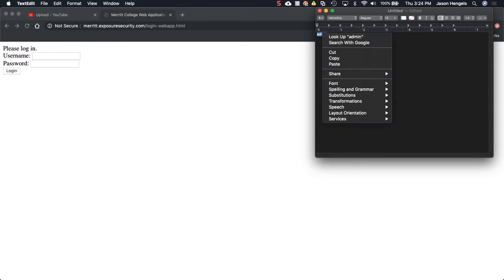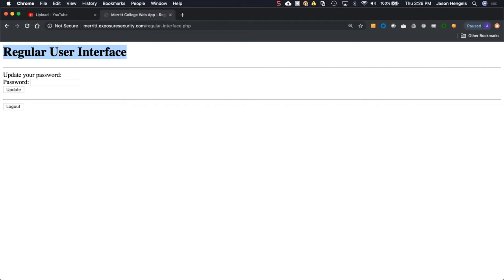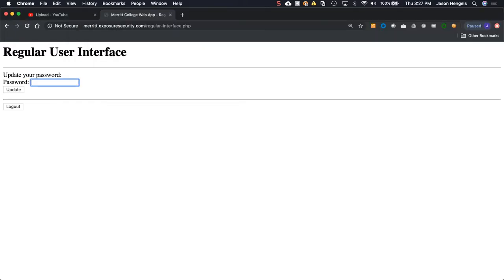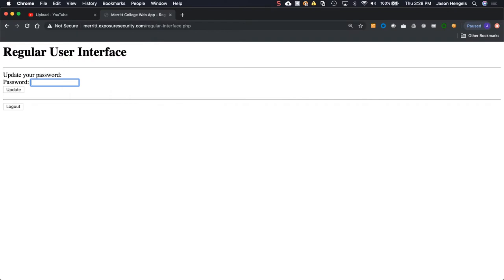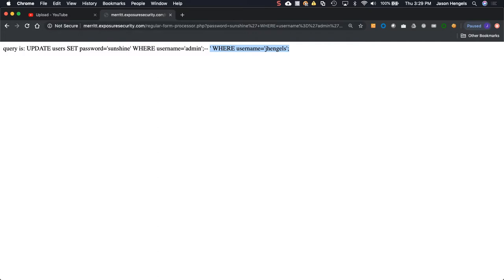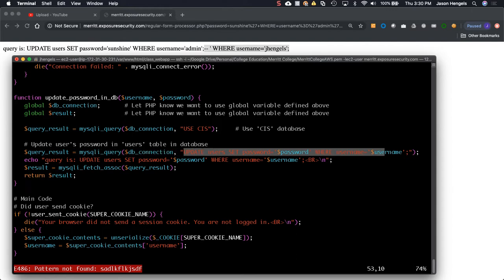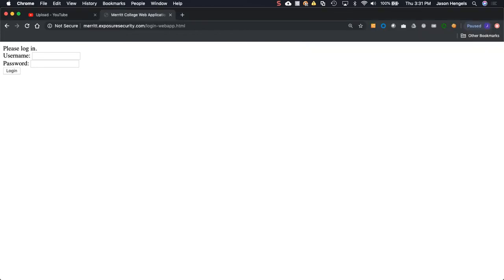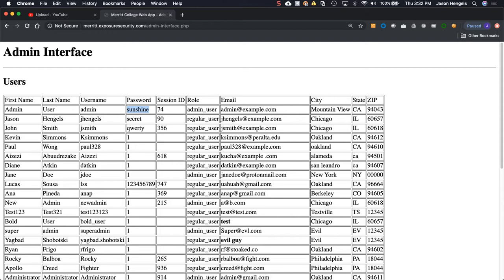SQL Injection Demo - 004